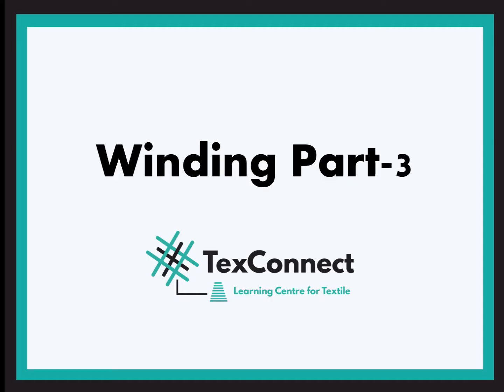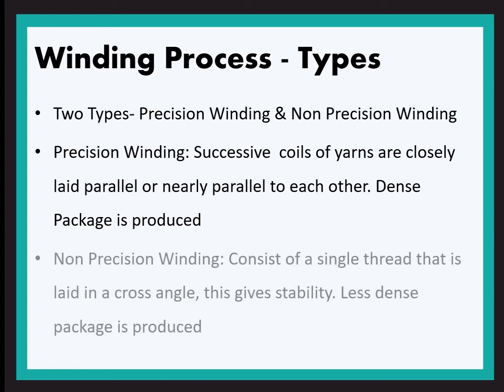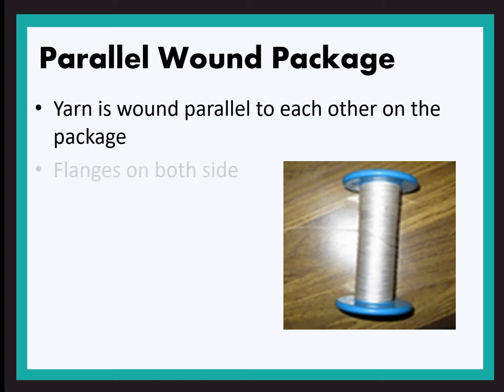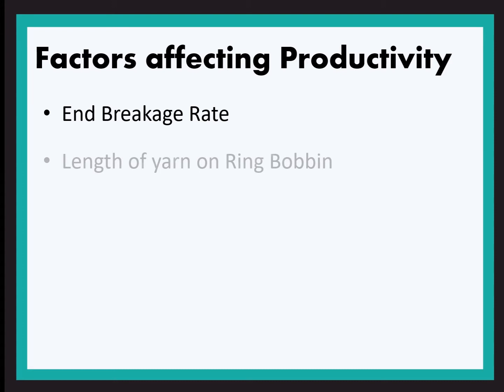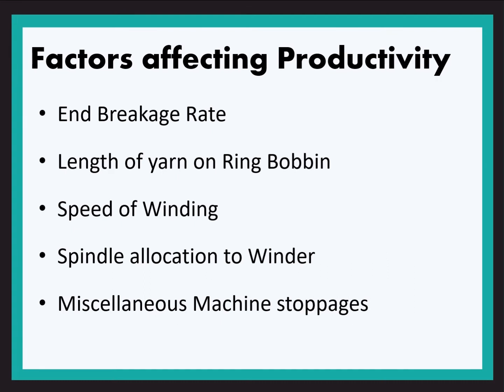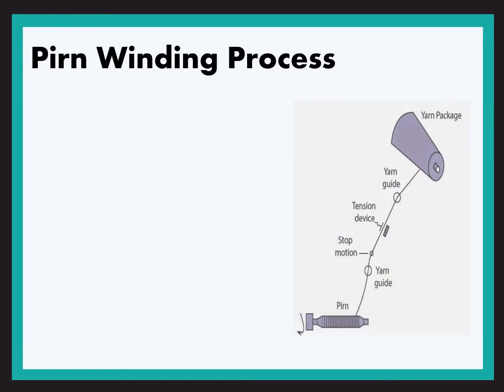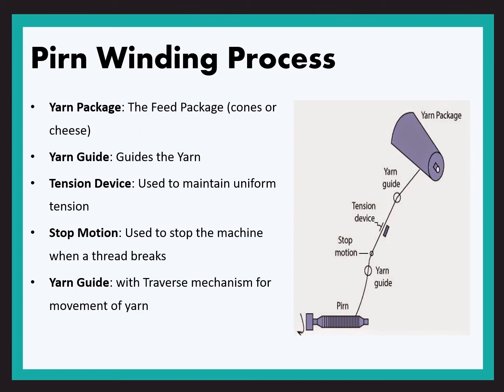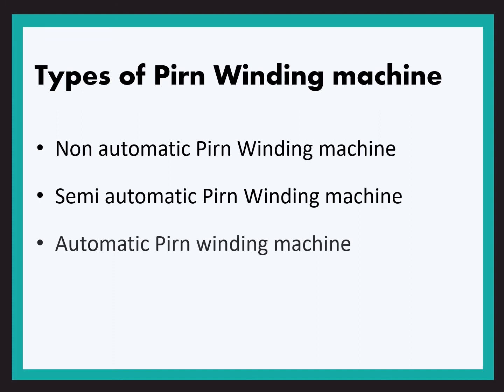Winding Part 3- Explained | Pirn Winding | TexConnect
This video is the the 3rd part of winding. Precision and Non Precision Winding process are discussed here. Also, Parallel wound Package and Cross wound package is discussed. Pirn Winding is also explained in Detail.
Watch the video to learn about the winding and Pirn Winding process.

Previous Videos-